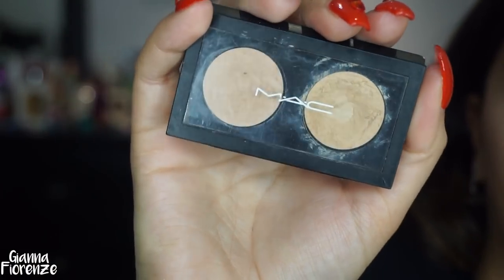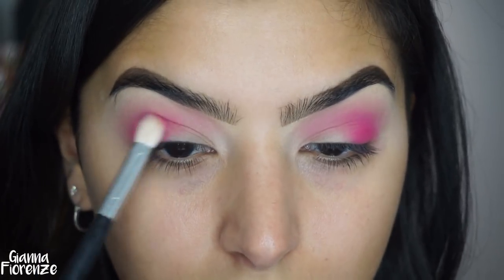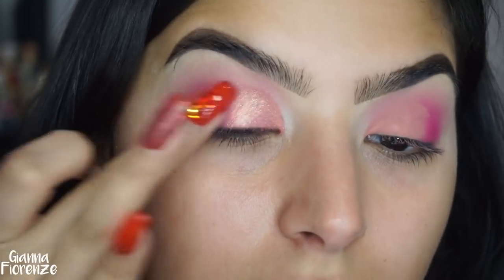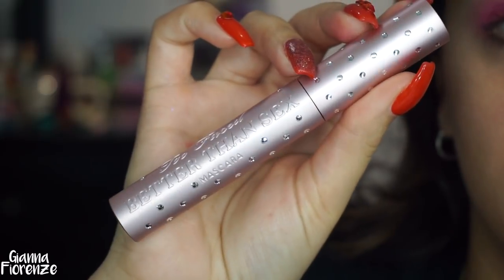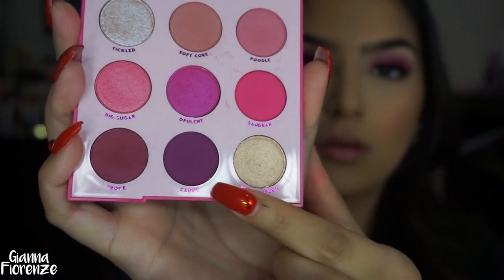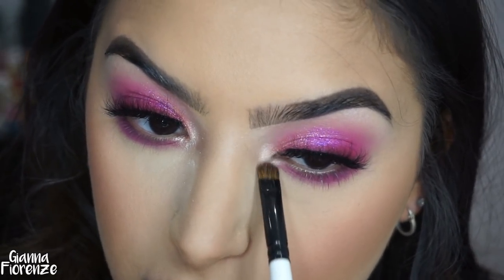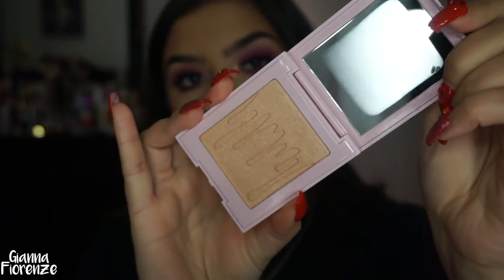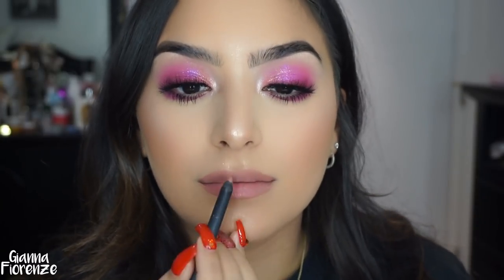Pink Power || Colourpop Ooh La La Palette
Products:
Benefit Precisely My Brow Pencil in 5
Benefit 24 HR Brow Set
MAC Studio Finish Concealer in NC25
HUDA BEAUTY Matte & Metal Melted Eyeshadow in Bubble Bath
House of Lashes Adhesive
Hourglass Veil Primer
NARS Sheer Glow Foundation in Barcelona
NARS Creamy Concealer in Custard
tarte quickie blending sponge
Huda Beauty Setting Powder in Banana Bread

Morphe M501

MY LASH LINE!!